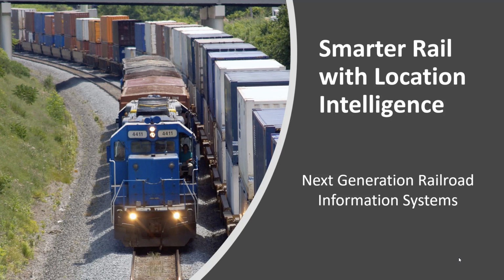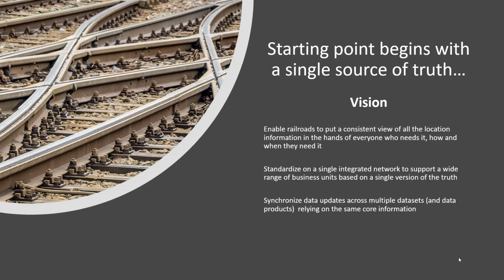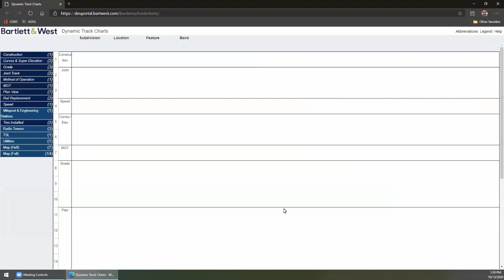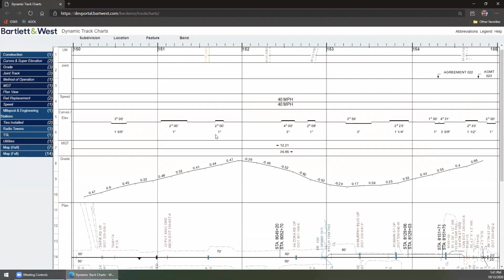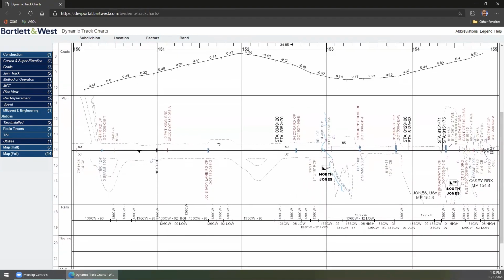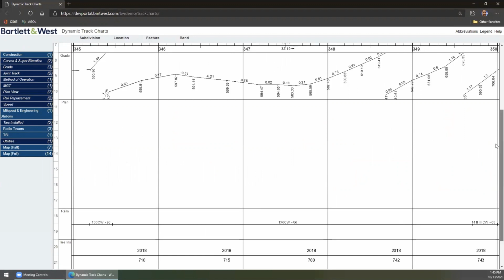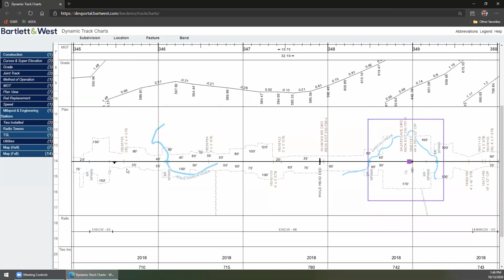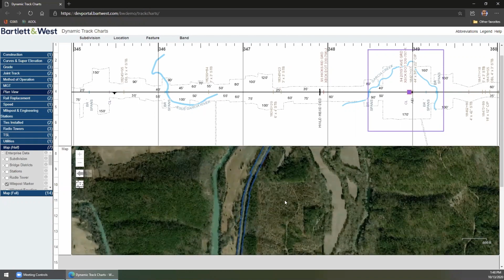Smarter Rail with Location Intelligence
Rail can reach its full potential with GIS technology and information systems that improve performance through real-time decision-support systems. Learn how Bartlett & West on how they engaged in a comprehensive digital transformation and an ability to leverage location intelligence.